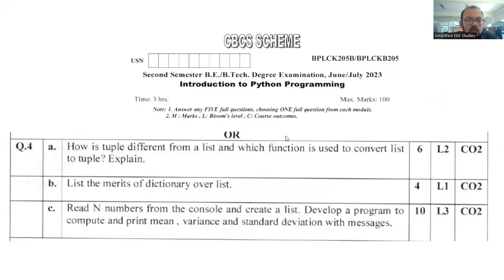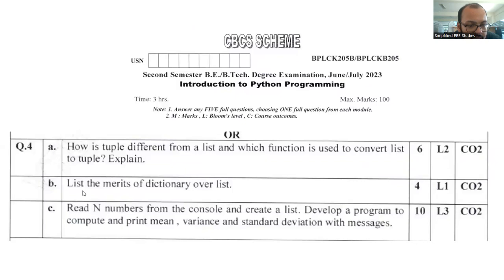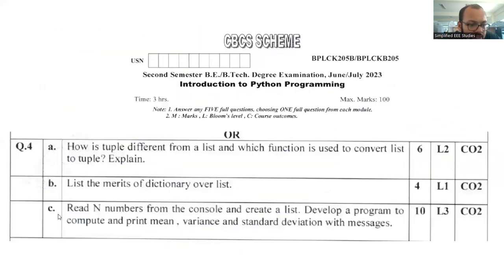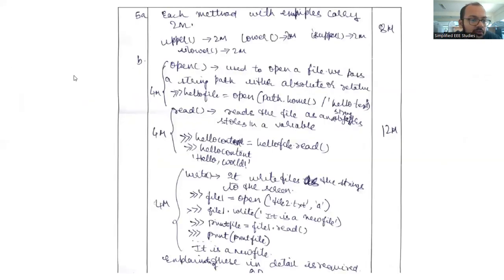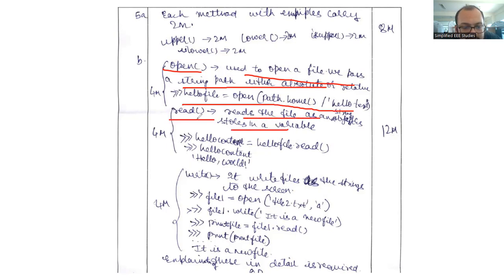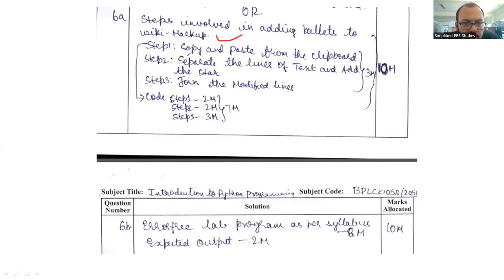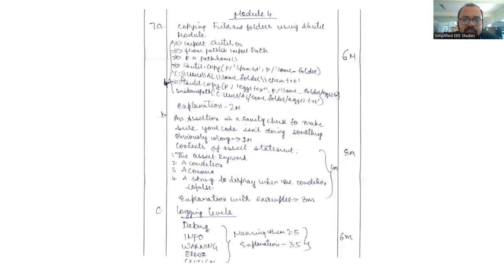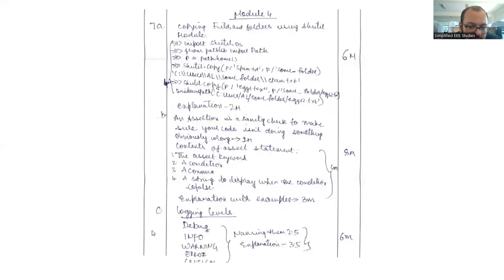Introduction to Python Programming Important VTU Question paper discussion June July 2023 part 2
Dear all,
🚀 Welcome to Part 2 of our series: Introduction to Python Programming Important VTU Question Paper Discussion (June/July 2023)!

In this video, we continue our in-depth exploration of key Python programming concepts as per VTU's latest question paper. Whether you're a student preparing for exams or someone keen on enhancing their Python skills, this session is packed with insights and solutions.

🔍 Topics Covered:

Important Python Programming Concepts
VTU June/July 2023 Question Paper Discussion
Part 2 of the Series
📚 Timestamps:
0:00 - Introduction
1:30 - Recap from Part 1
3:45 - Focus on Specific Topics
4:20 - Problem-solving and Solutions
6:45 - Additional Tips and Tricks
9:30 - Q&A Session

[simplified EEE Studies]

Thank you for tuning in! Let's continue the journey of mastering Python together. 🐍💻